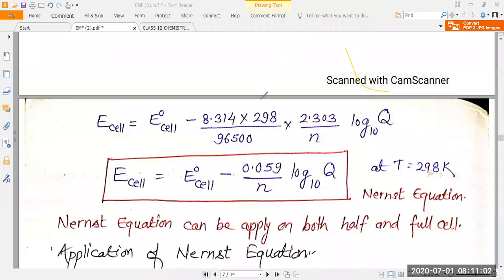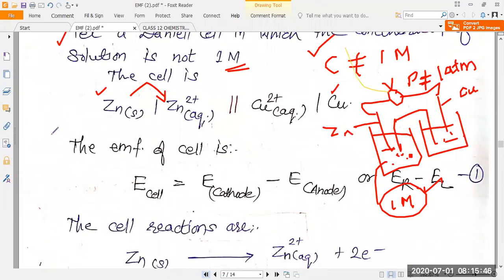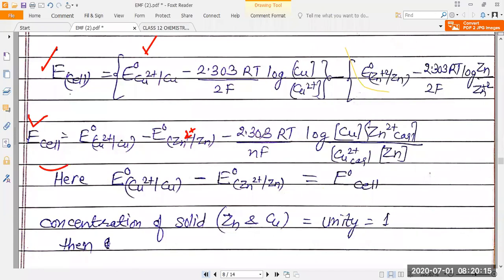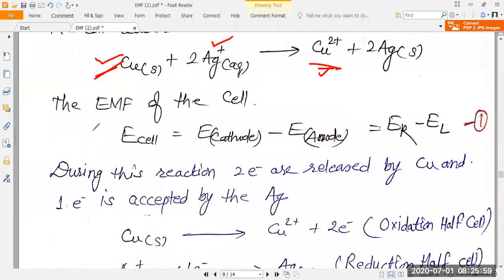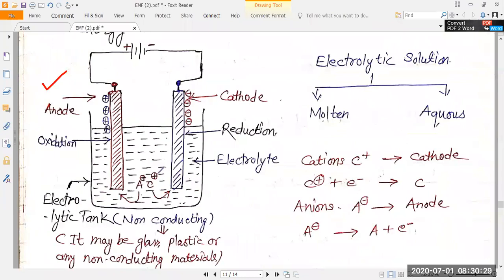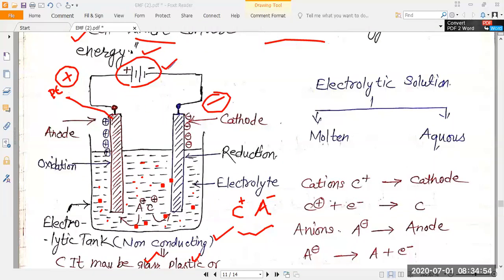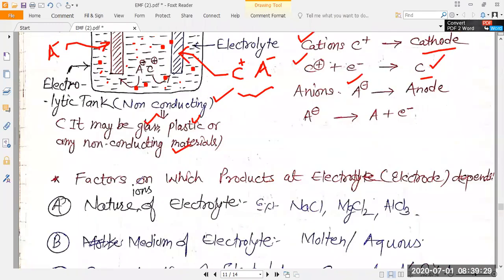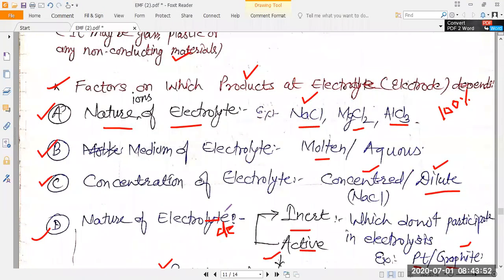Class 12 : Electrochemistry Part 13 ELECTROLYTIC CELLS AND ELECTROLYSIS By Chemistry Paathshala###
Electrolysis is a process of decomposition of an electrolyte by the
passage of electricity through its aqueous solution or molten (fused)
state of electric current.
The process of electrolysis is carried out by taking the
solution of an electrolyte in a suitable vessel. The vessel is
called electrolytic tank (Fig. 15.) It is made up of either
glass or of a material which is a bad conductor of electricity.
Two metallic rods or plates are suspended in the electrolytic
solution. These are connected to the terminal of a battery
with the help of metallic wires. These metallic rods or plates
allow the passage of current and are called electrodes. The
electrode connected to the positive terminal of the battery is
called anode while the electrode connected to the negative
terminal of the battery is called cathode.
When an electrolyte is dissolved in water, it splits up
into negative and positive ions. The positively charged ions
are called cations and negatively charged ions are called
anions. On passing electric current through the solution,
the ions are attracted by the oppositely charged electrodes.
As a result, cations move towards cathode while anions move
towards anode. This movement of ions in solution is known
as electrolytic or ionic conduction and constitutes flow of current through
the solution.
The anions on reaching the anode give up their electrons (which flow
out of the solution). On the other hand, cations take up the electrons from
the cathode. Therefore, cations and anions get discharged at the respective
electrodes and are converted to neutral particles. This is known as primary
change. The primary products may be collected as such or they undergo
further changes to form molecules or compounds. These are called secondary
products and the change is known as secondary change.
The process of electrolysis was explained by the theory of ionisation.
According to ionic theory, the electrolytes are present as ions in solution and the
function of electricity is only to direct these ions to their respective electrodes.
The electrolytes can be electrolysed only in the dissolved or molten state.
One of the simplest electrolytic cell consists of two copper rods dipping in
an aqueous solution of copper sulphate